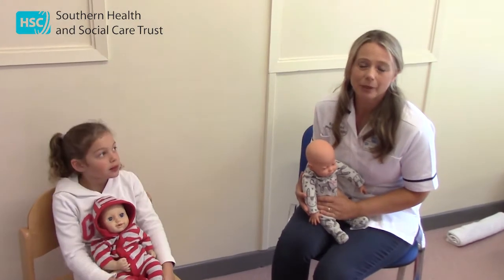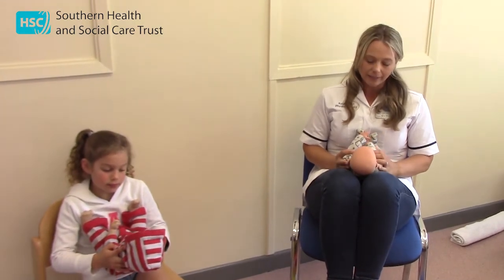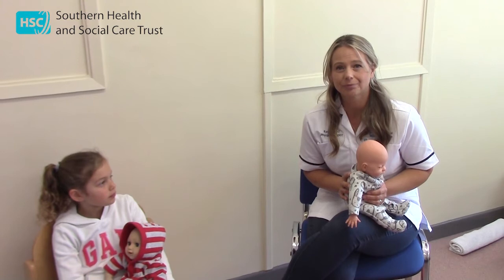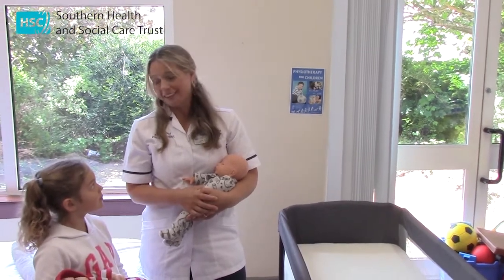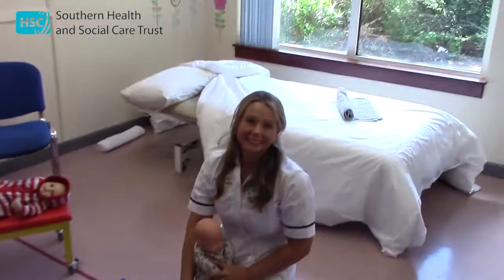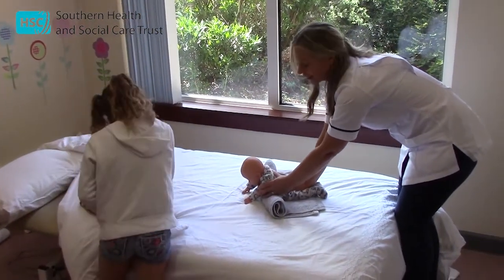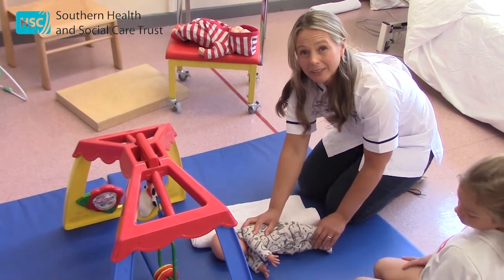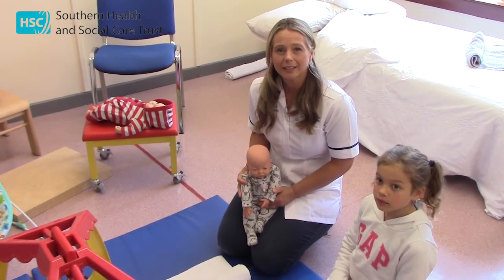Your Baby's First 3-4 Months of Development